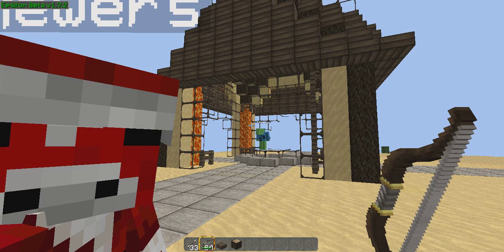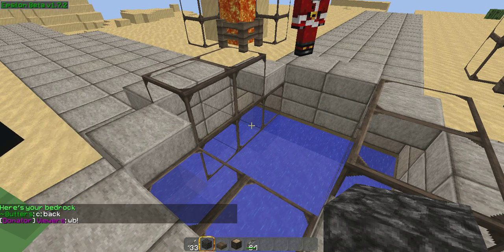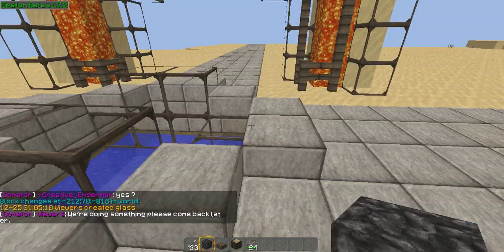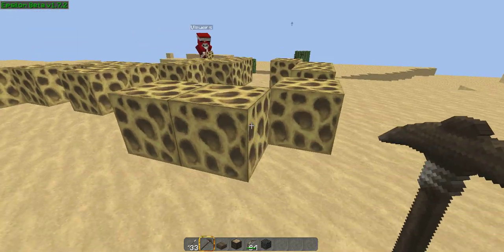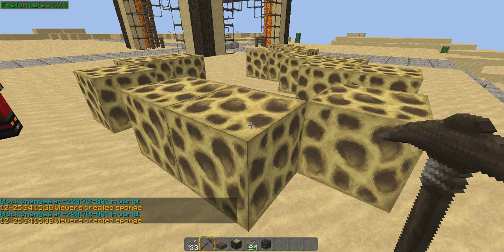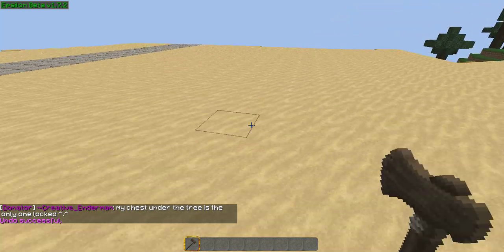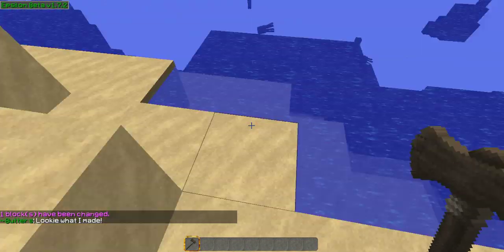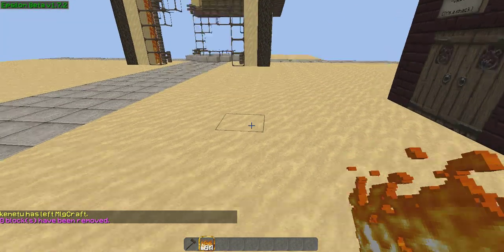[BASIC] How to use LogBlock, WorldEdit, and WorldGuard.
In this video, I teach my moderators (and you guys!) how to use simple commands from LogBlock, WorldEdit, and WorldGuard. The Intermediate and Expert commands will soon come!

My Server (thumbs up it!):